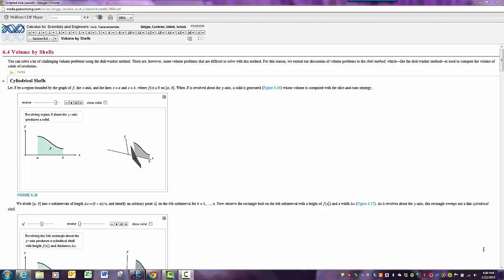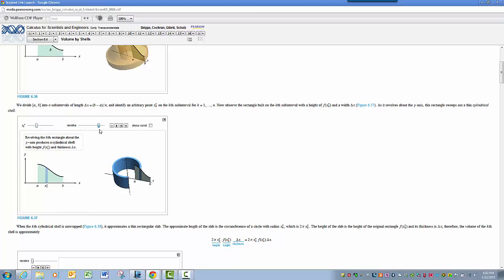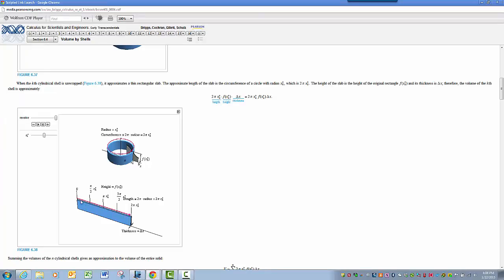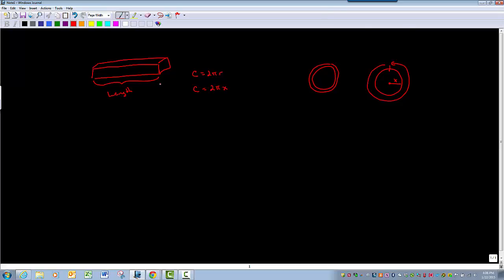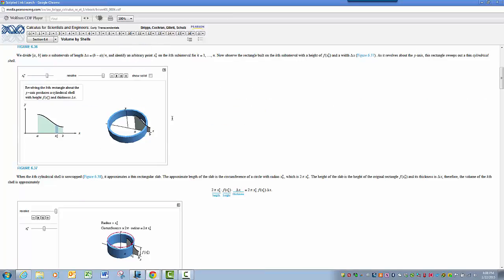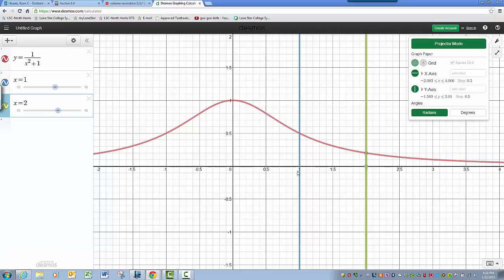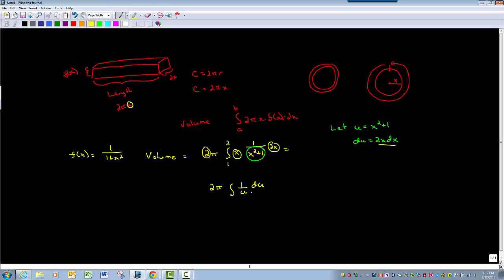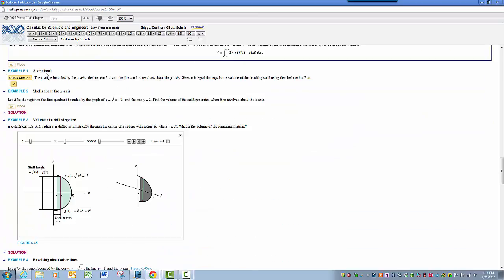Shells Around the Y Axis 20121738